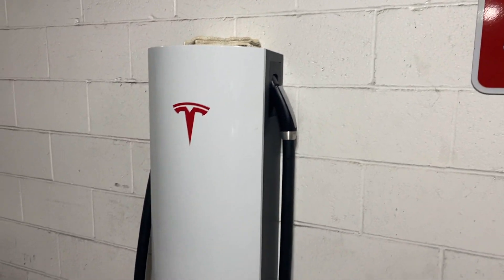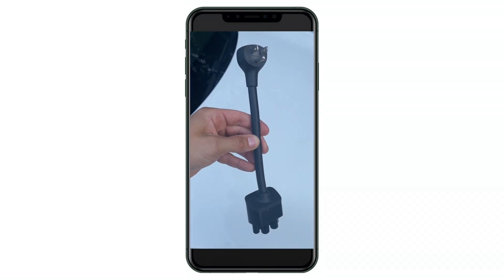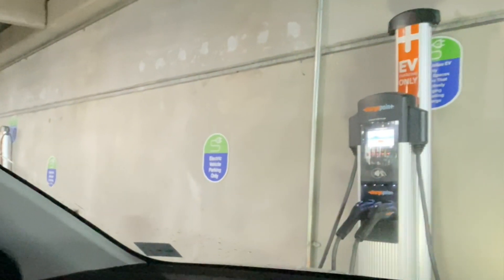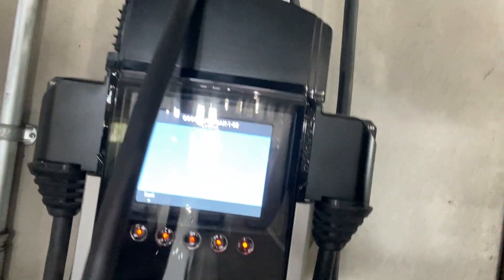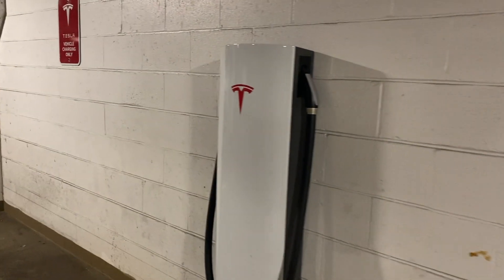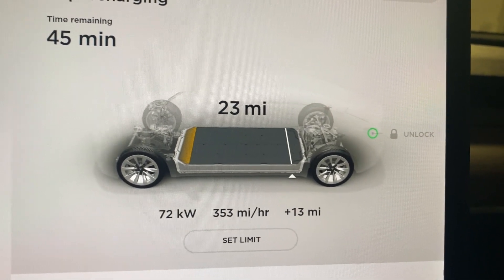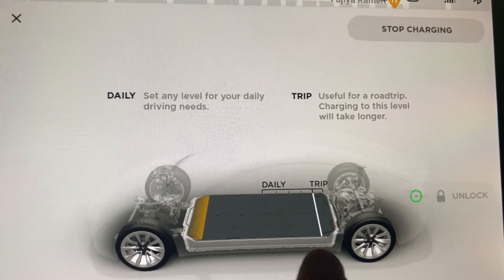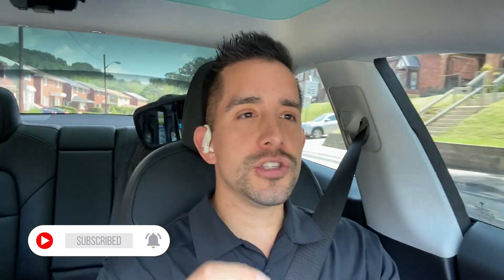Tesla Model 3 : Complete Guide To Charging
If you're a new Tesla owner or considering becoming a Tesla owner it's critical that you understand the different charging options available to you. In this video I review these charging options, charging costs and more.

Update: Effective 8/20 deposits are now $250!

🖥Video Timecodes🖥
0:00 - Intro
0:35 - What's Included With Your Tesla
0:52 - NEMA Adapter & Mobile Connector
1:24 - SAE J1772 Charging Adapter (Public Charging Stations)
2:31 - How To Charge At Home
3:22 - NEMA Wall Adapter vs Tesla Wall Connector
4:00 - How Much Does A NEMA Wall Adapter Cost?
5:28 - Tesla Supercharging (When To Use, My Experience, Cost)
6:35 - Partial Charging vs Full Charging
7:20 - Kilowatt Per Hour Cost (Invoice Example)
8:53 - Fuel Costs vs Charging Costs

🔌Best Accessories🔌
Excel Life Floor Mats
3D MAXspider Floor Mats
Spigen Tempered Glass Screen Protector

QUESTION - Do you charge at home, use Superchargers or a combination of both?